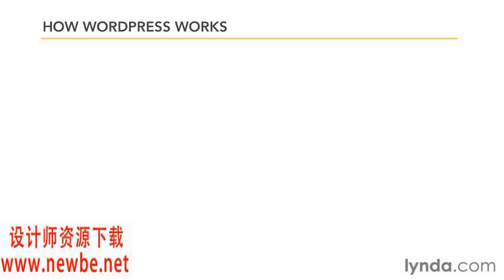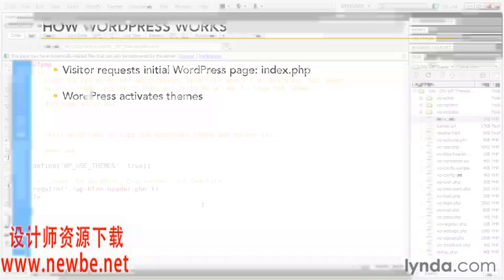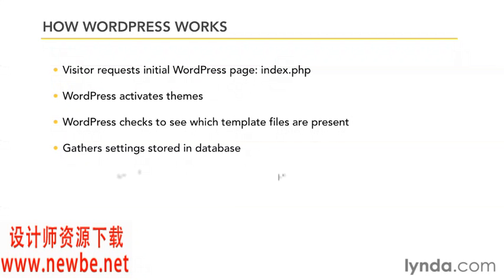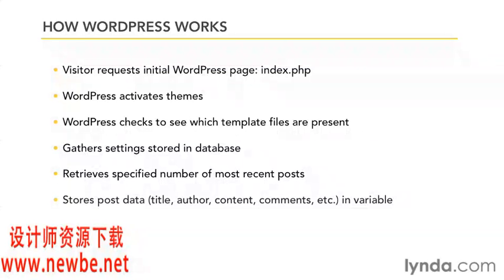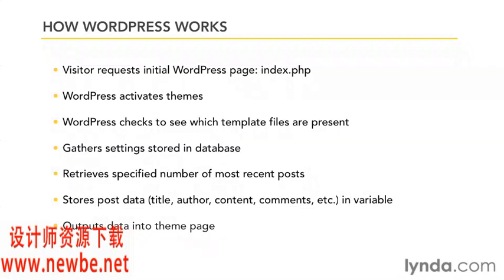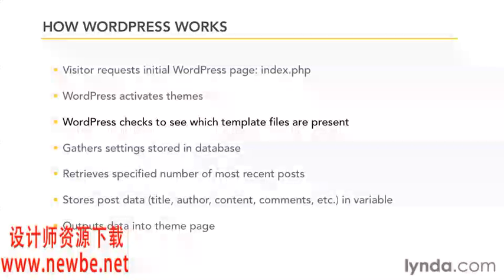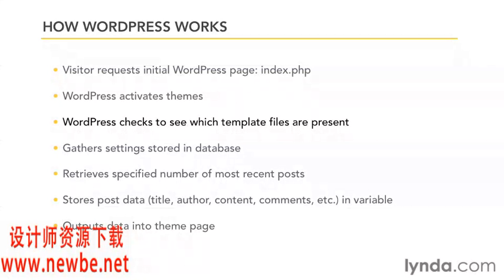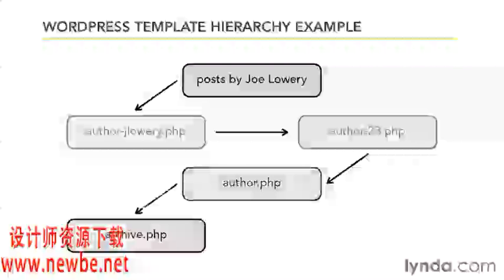Dreamweaver基于WordPress的网站主题核心结构视频教程 (5)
◆◆◆◆◆獲取免費取得流量和快速建立網站的秘密，立即加入：

本站提供網站架設，網頁設計，網路賺錢，wordpress，中文wordpress安裝，網路流量，網路賺錢術. 等教學!